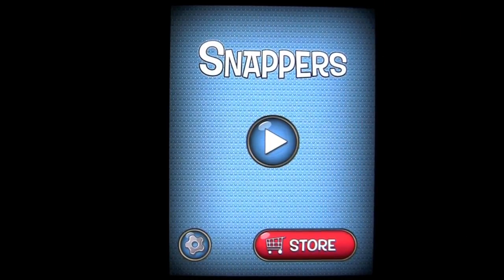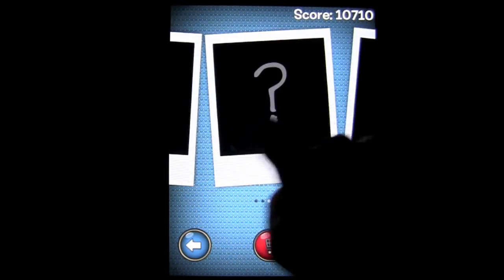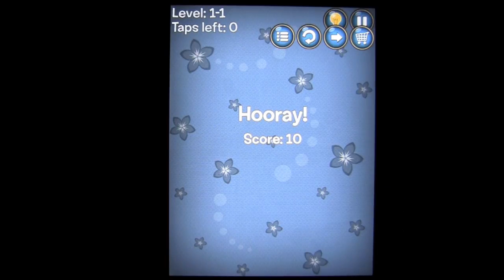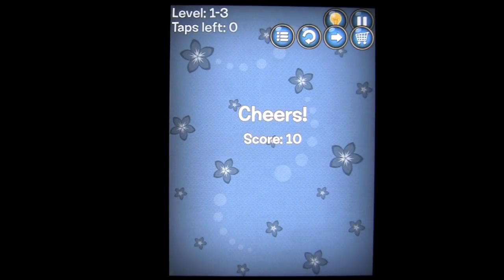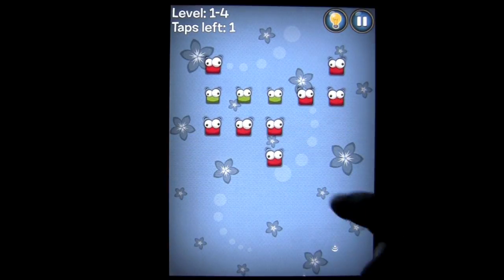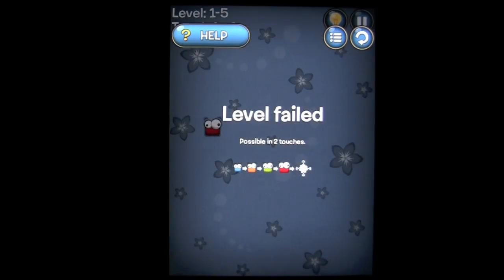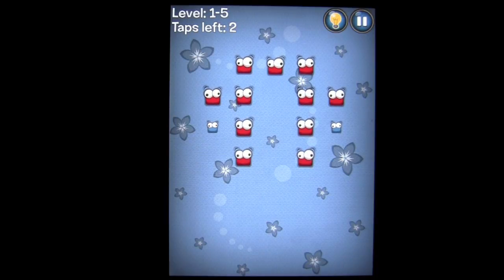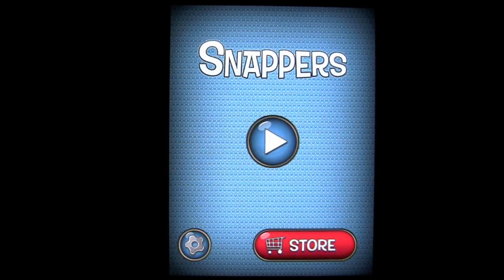Snappers HD iPad App Review - CrazyMikesapps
Snappers HD iPad App Details
Title: Snappers HD
Price: FREE
Size: 16.1 MB
Category: Games
Developer: Mikhail Eliseev
Store:  iTunes App Store

Snappers HD iPad App Developers Description

iOS iPad
"BEST GAME EVER! BIG THUMBS UP!"
"I can't stop playing!"
"OMG! This is the best game on iphone"

Awesome stuff you can do in snappers:
✔ Pop the red ones!
✔ Touch the green ones!
✔ Touch the yellow ones!
✔ Touch the blue ones!

Solve the puzzle of snappers! Be ready to go all the way!